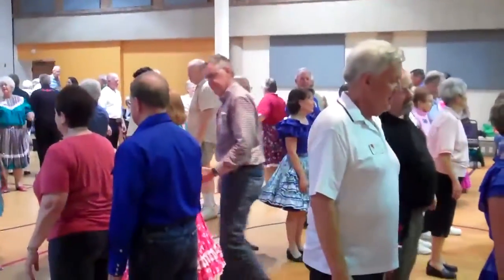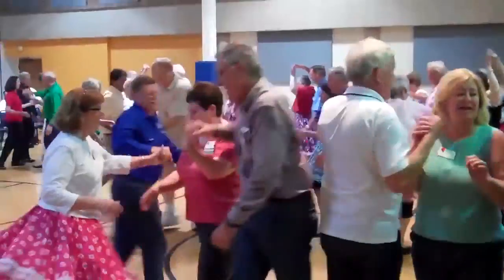Square Dancing in Chesterfield, Missouri with Tom Roper & Jay Krebs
Tom Roper & Jay Krebs in Chesterfield, Missouri at West County Spinners on June 20, 2011
Mesa, AZ square dancing info